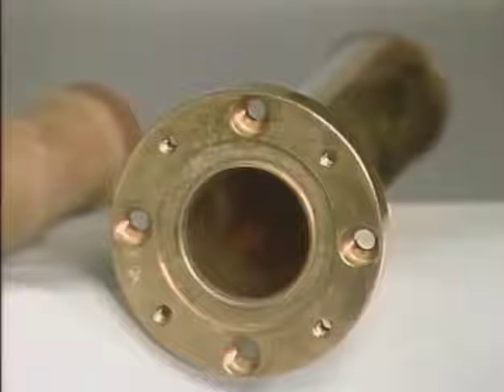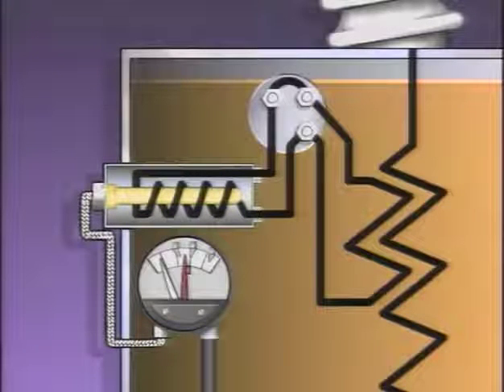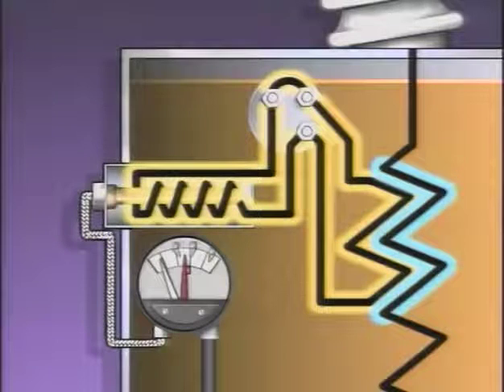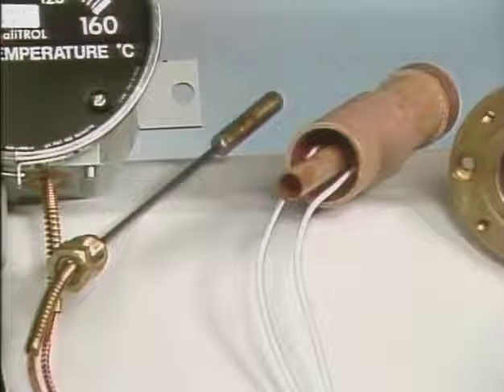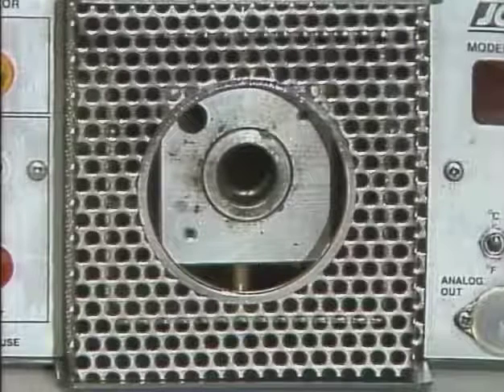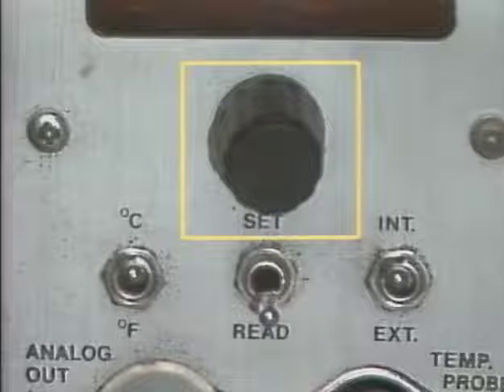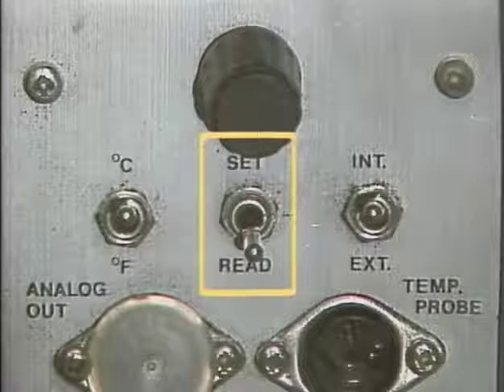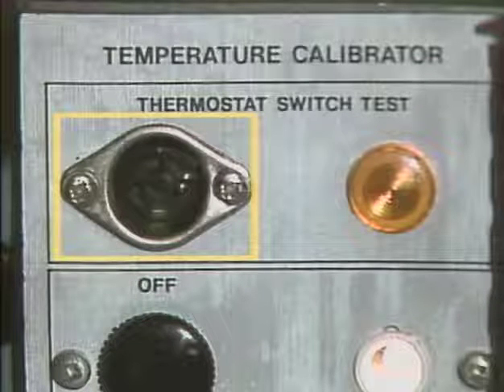Power Transformer Temperature Indicator Testing